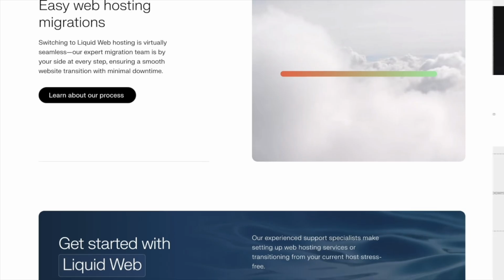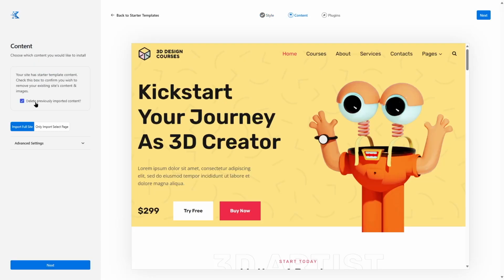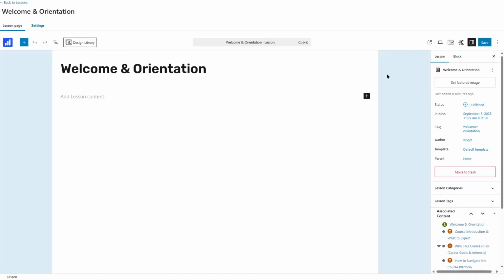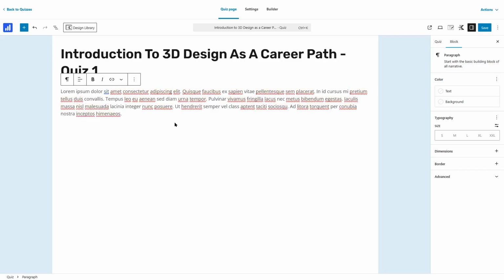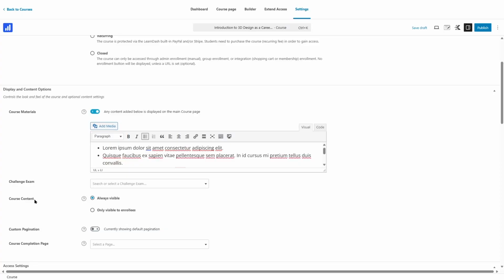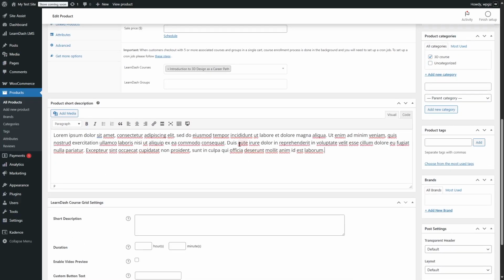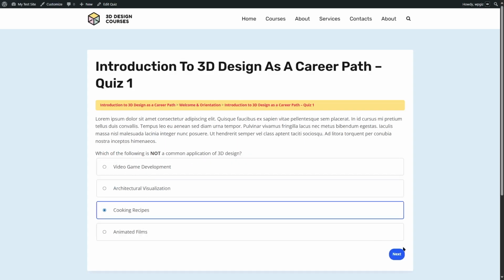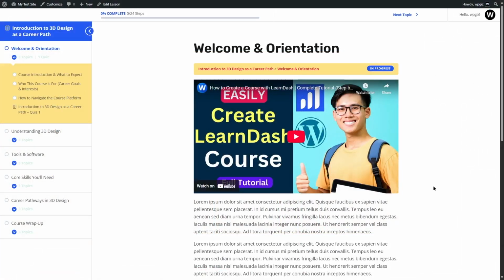How to Build a Professional LMS Website Without Hiring a Developer | LearnDash + Kadence Tutorial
Are you looking for a full tutorial on how to create a professional LMS website? You don’t have to hire a developer, you can do it yourself! In this video, we have shown how you can create a complete online education platform using LearnDash. For the theme, we used a free starter site from Kadence. Using these, you can create a powerful LMS website and sell online courses easily.

LearnDash is one of the most widely used LMS plugins for WordPress. It gives you the features you need to create a fully functional LMS website. You can create and monetize your online courses using this plugin. It has an advanced course builder which gives you all the necessary tools to build and publish a modern online course. You can also monetize and sell your courses quite easily with the given options.

As for themes, we’ve used Kadence in this tutorial. Kadence is a popular WordPress theme, which gives you tons of features to optimize and design your WordPress website. Kadence has paid and free versions, so you can start with the free and get the paid version if you feel you need more features for your website. Overall, we’ve discussed everything you need to create a fully professional LMS website all by yourself. So watch the entire video, follow along and build your own LMS website.

⭐️⭐️ Relevant Links ⭐️⭐️